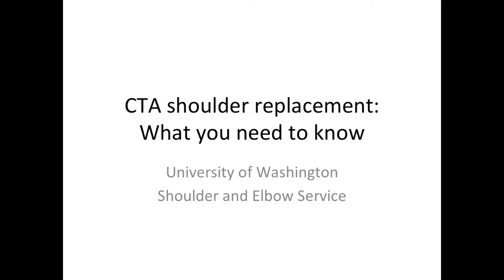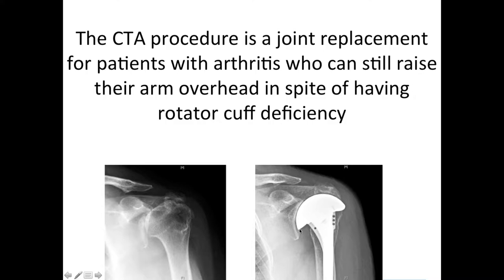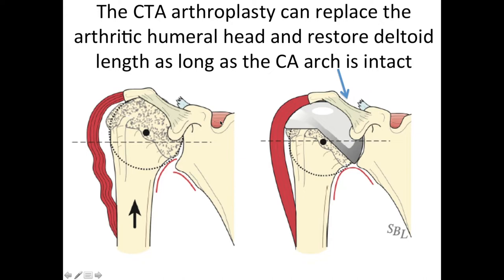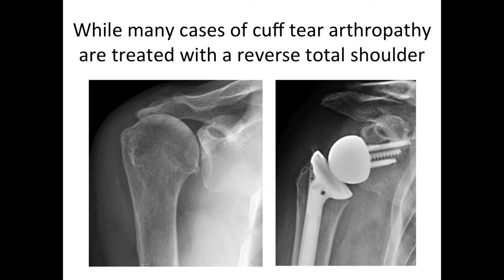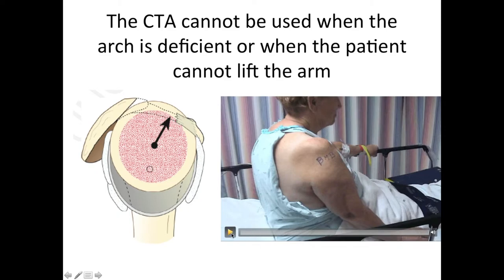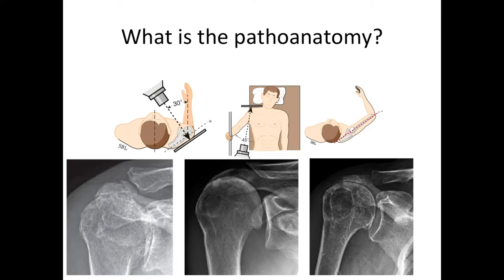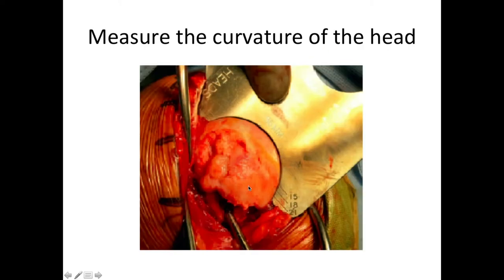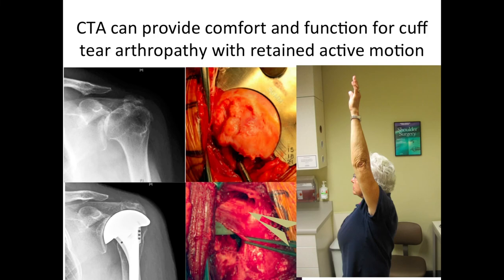CTA shoulder replacement: What you need to know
Dr. Matsen of the University of Washington, Department of Orthopaedics & Sports Medicine, Shoulder and Elbow Service discusses CTA shoulder replacement: What you need to know